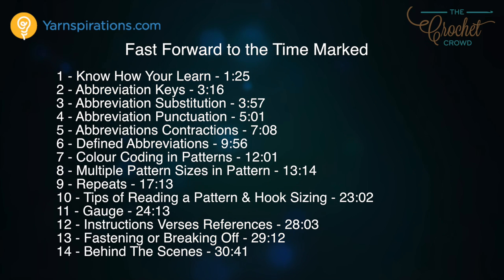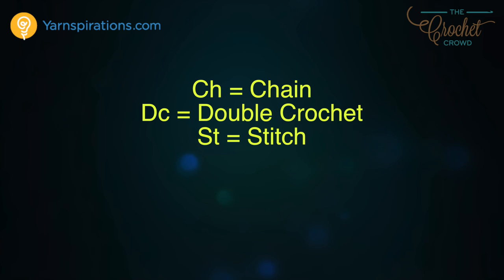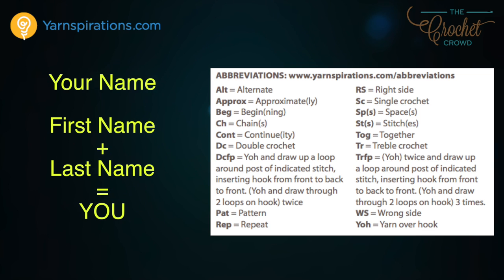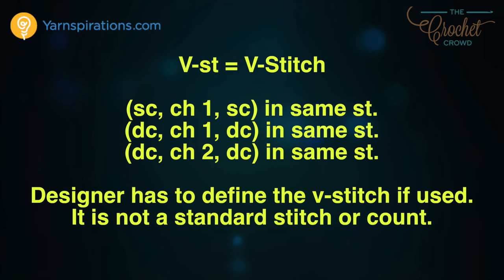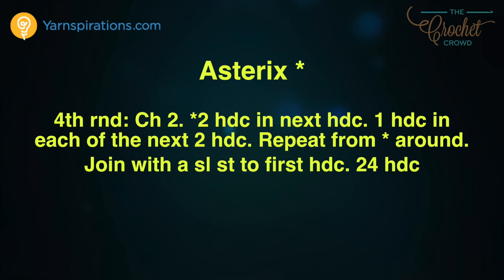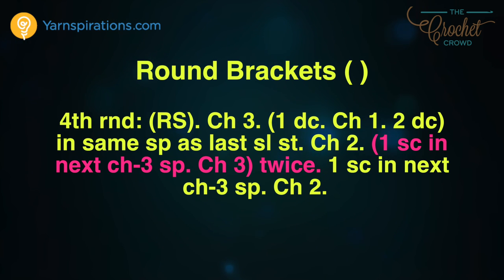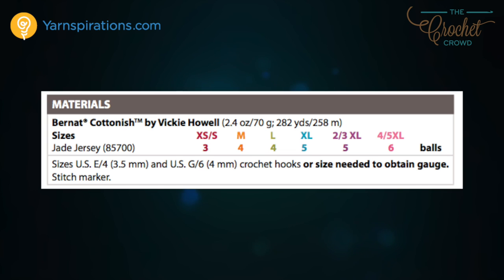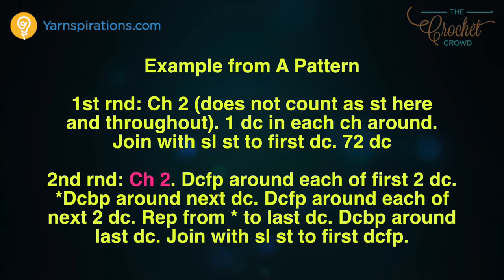Beginner How to Read Crochet Patterns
How to Read Crochet Patterns

Learn how to read crochet patterns with our 34 minute tutorial presentation on breaking down a pattern. From the basics of obvious information to the substitution of words to abbreviations. How about learning the repeats or even the difference between instruction verses reference.

The video is broken down in 14 segments. You can play the entire video to watch from start to finish but there is a menu that appears after my introduction of the 14 chapters with minute markers. You can fast forward if you wish if you are looking for something specific.

0:00 Start
1:25 - Know How to Learn
3:16 - Abbreviation Keys
3:57 - Substitution of Abbreviations to Real Words
5:01 - Punctuation and Plurals
7:08 - Contractions of Abbreviations Used with Each Other
9:56 - When Abbreviations are Defined in Instructions, not Abbreviation Key
12:01 - Colour Coding with Alphabet
13:14 - Multiple Sizes used in One Pattern
17:13 - Repeats, From Asterix, Brackets and More
23:02 - Tips for Reading Patterns
24:13 - Gauges and Why they Are Important
28:03 - Instruction verses References
29:12 - Fastening Off VS Break
30:41 - Behind the Scenes of Pattern Writing